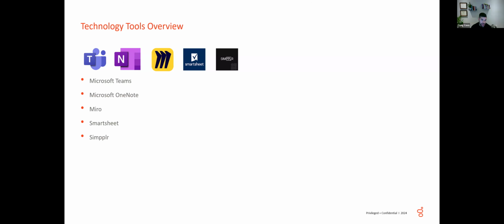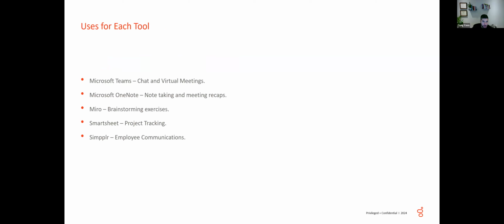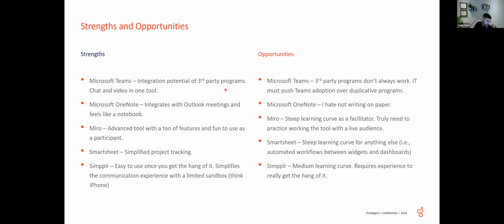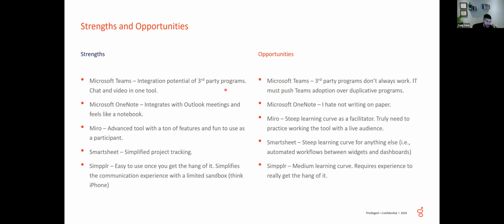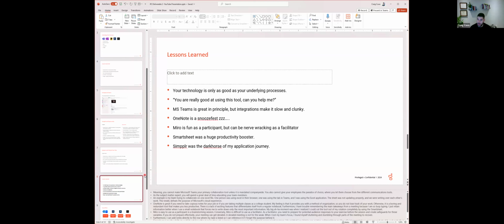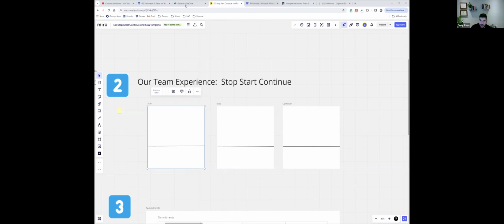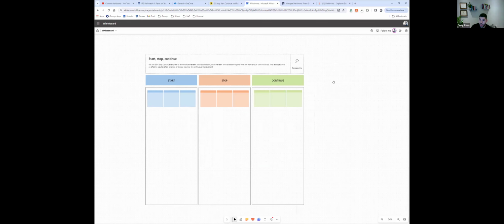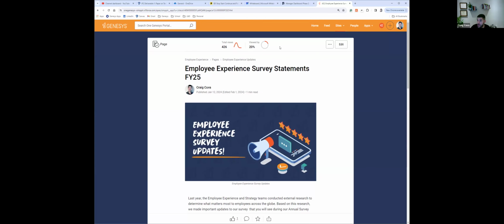IP2 Deliverable 2: YouTube Presentation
Video discussing outcomes of Technology Application project.